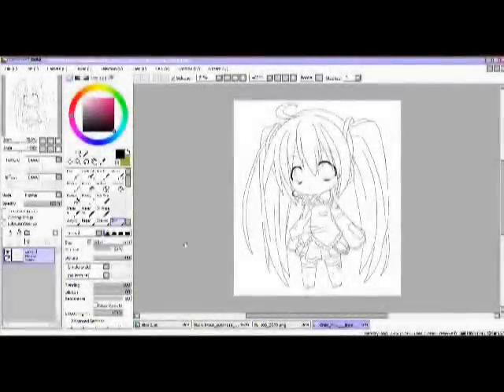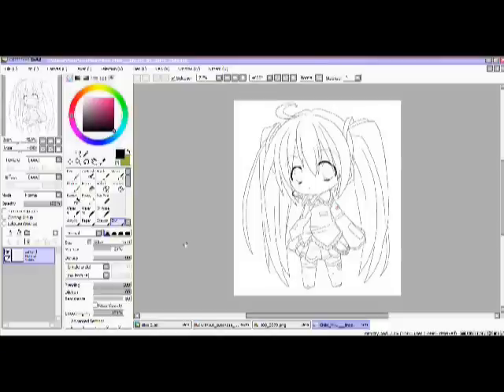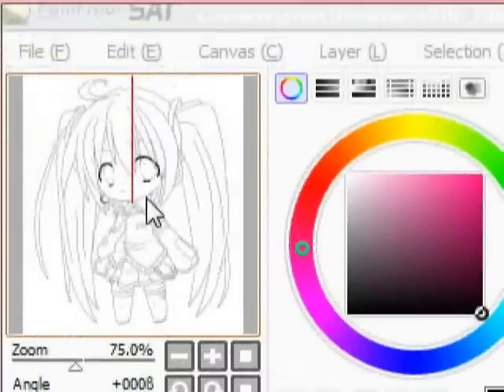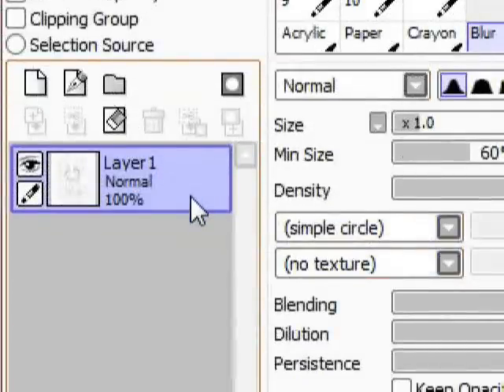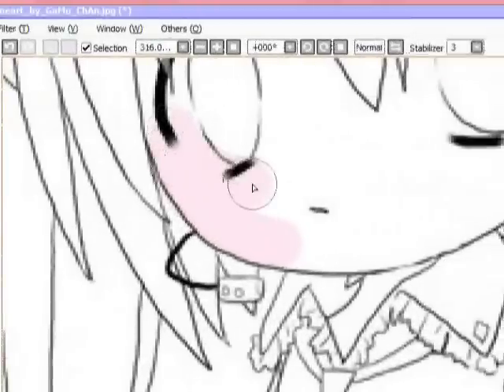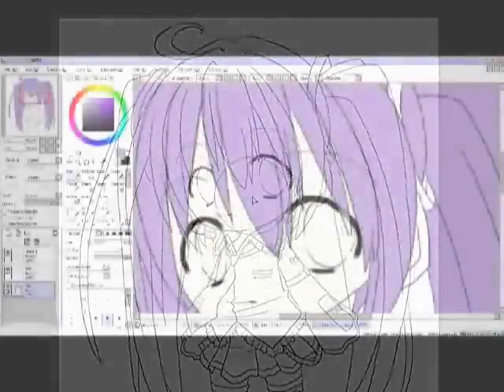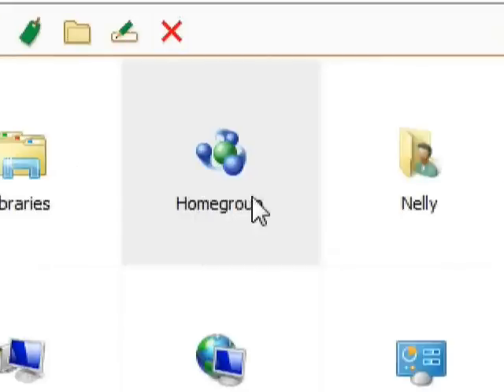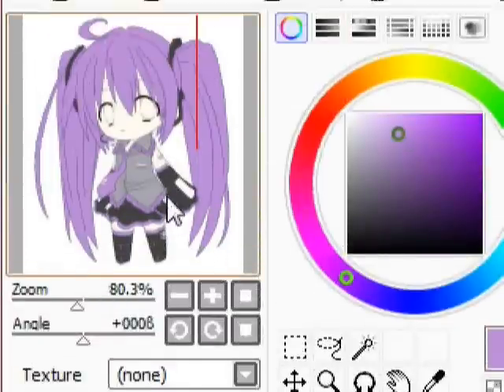How To Color Anime (Paint Tool SAI) Version 2 (part 1)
Hey everyone :D! Sorry its been awhile but i got a lot of request to make a new tutorial, so i decided to make it :]! This is version 2 and if you've seen version 1 of how to color anime then you'll definitely like this one better :D Hope this is helpful to you guys and subscribe to know when part 2 is coming out :3!

(i didnt use this one but its a lot better)

Songs:
SNSD - Run devil Run
4mintues - Hot issue
2NE1 - Fire

Part 2 coming out soon :D!!